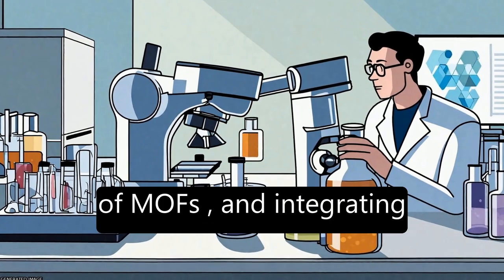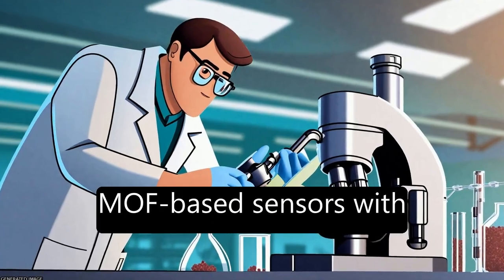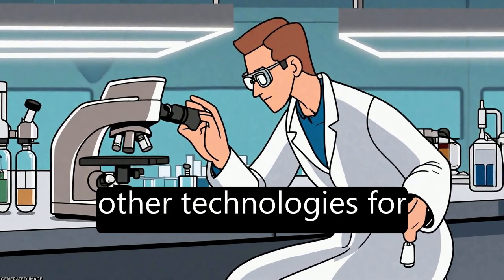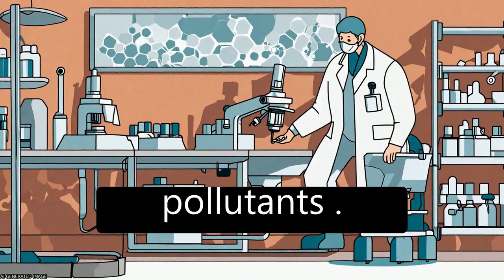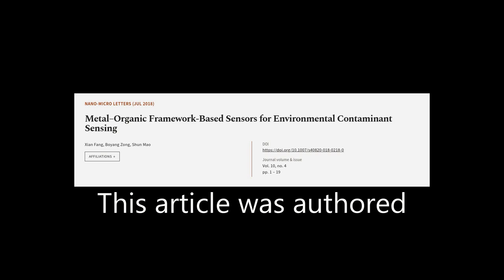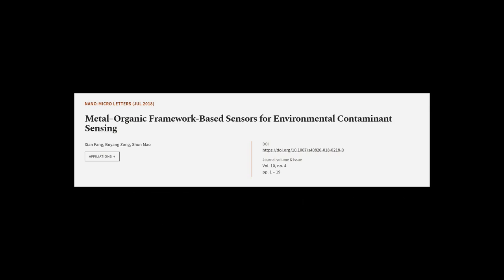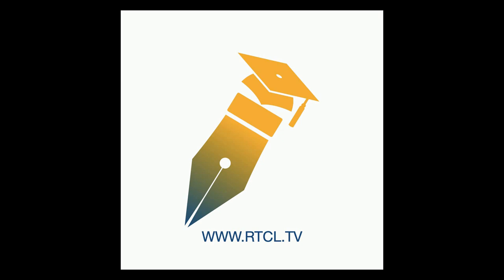Metal–Organic Framework-Based Sensors for Environmental Contaminant Sensing | RTCL.TV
### Keywords ###

### Article Attribution ###
Title: Metal–Organic Framework-Based Sensors for Environmental Contaminant Sensing
Authors: Xian Fang, Boyang Zong ,and Shun Mao
Publisher: SpringerOpen
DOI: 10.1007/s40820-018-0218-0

### Video Timestamps ###
0:00:00 - Summary
0:01:00 - Title
0:01:04 - Tail
0:01:08 - End